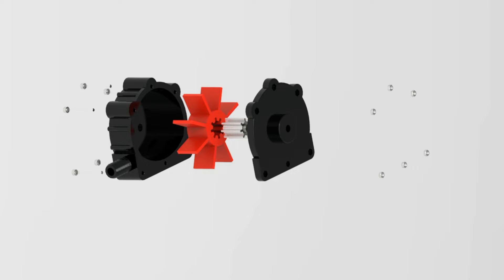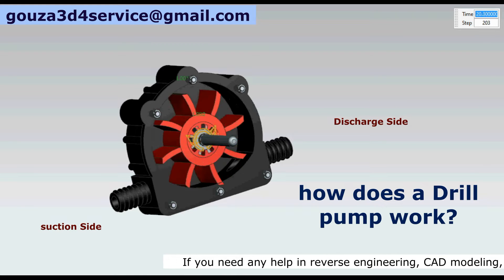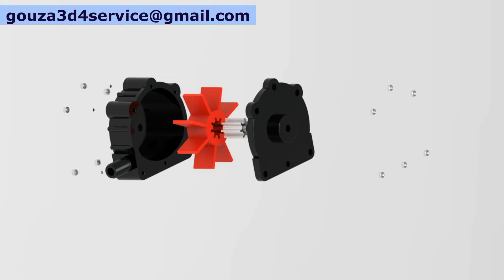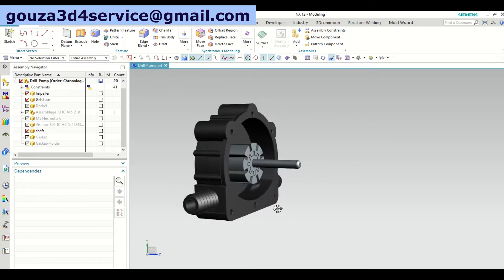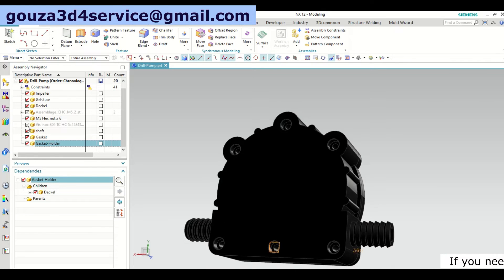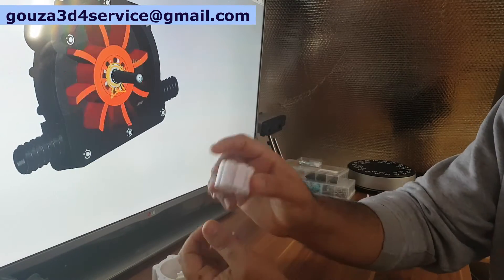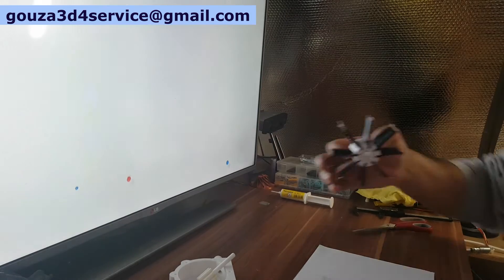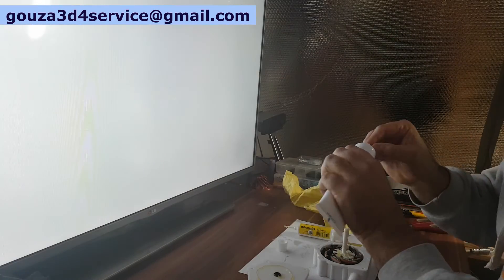DIY 3D Printed Drill Pump PartI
Part I of this Project: Design introduction and Assembly instruction. In Part II i will schow you the Test Result of the pump. I will check how i can measure the pressure and flow and maybe improve the design.